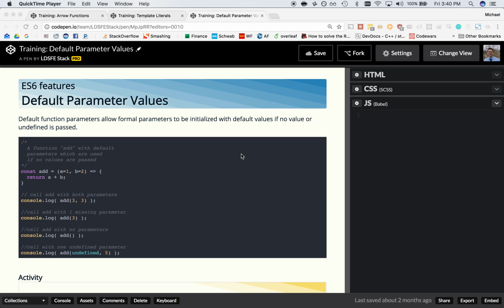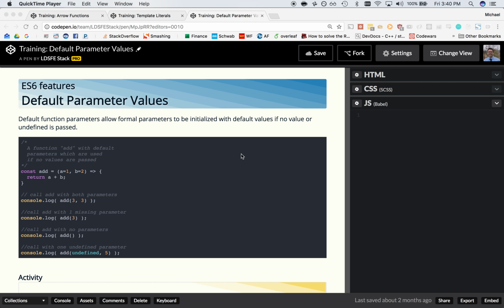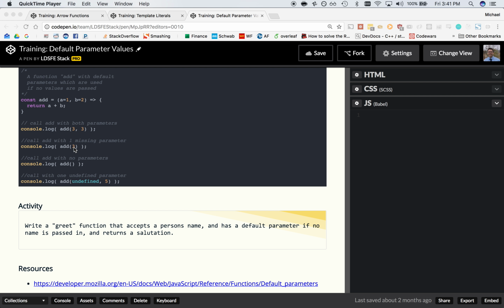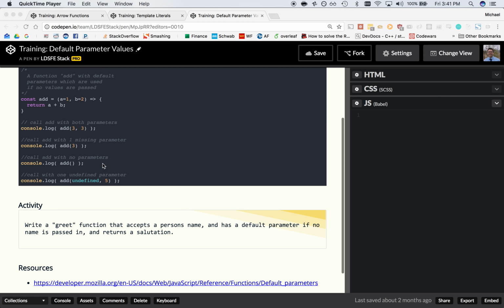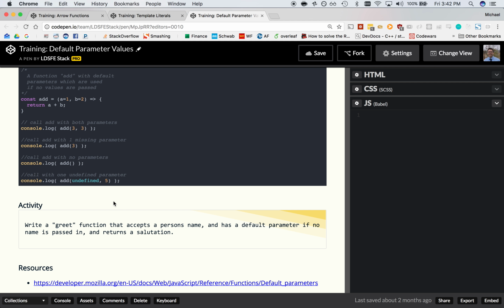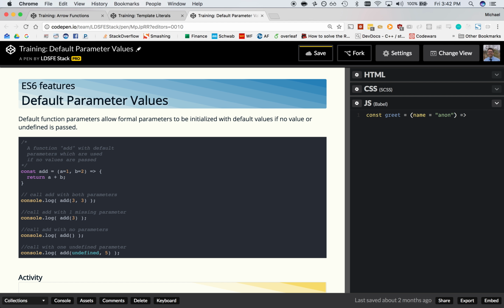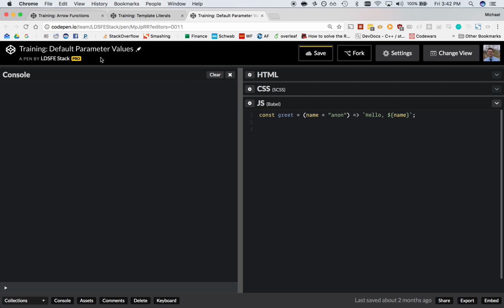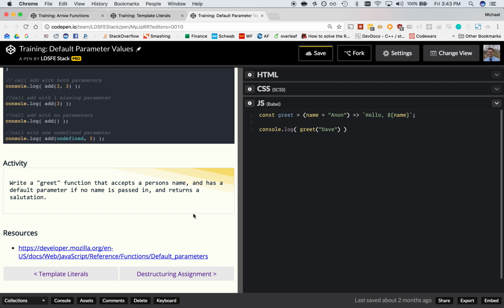04 Default Parameters